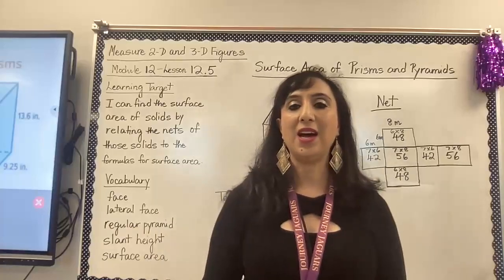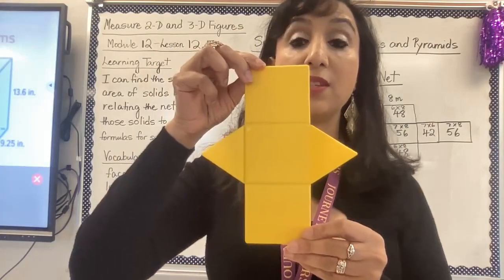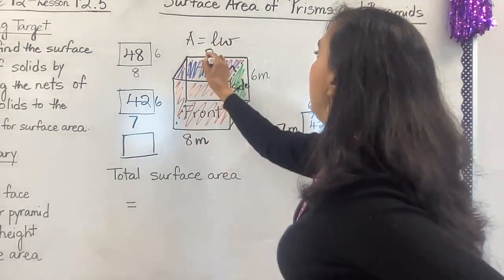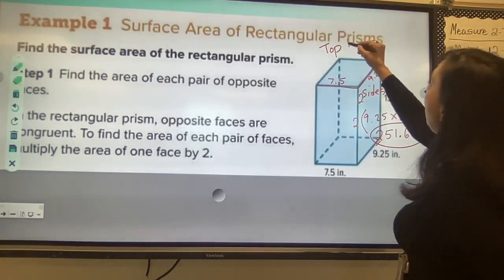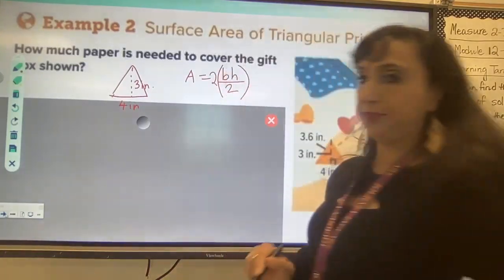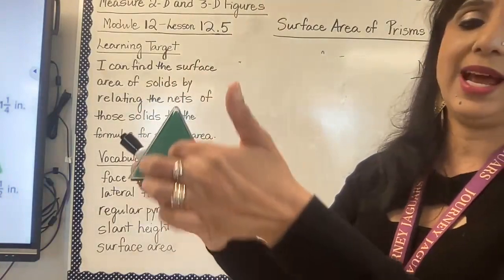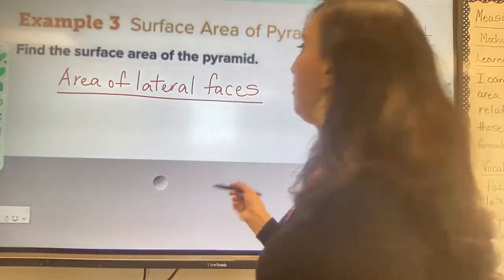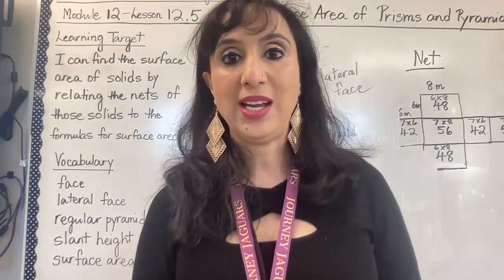Unit 9--Module 12.5--Surface Area of Prisms and Pyramids-Lesson 57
Measure 2D and 3D Figures--Module 12-Lesson 12.5